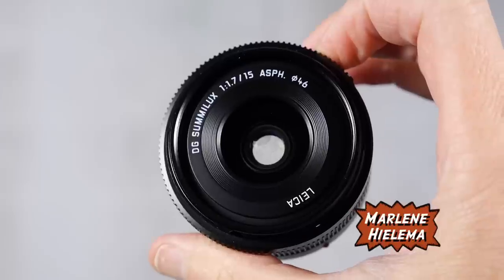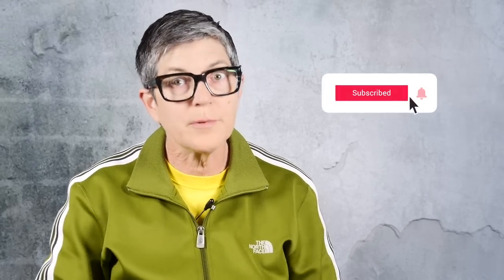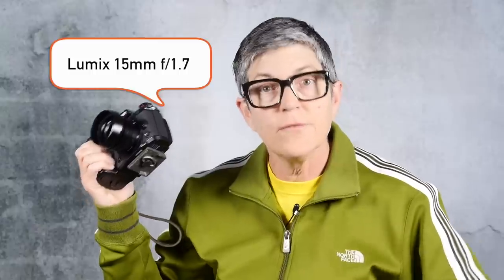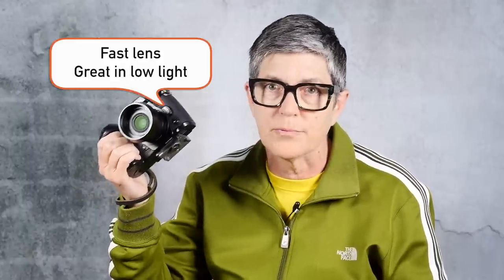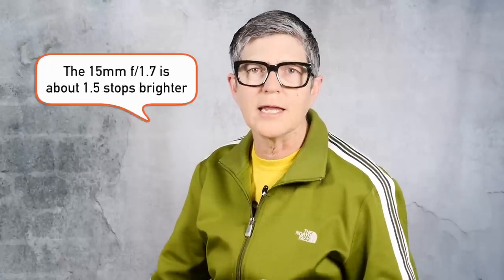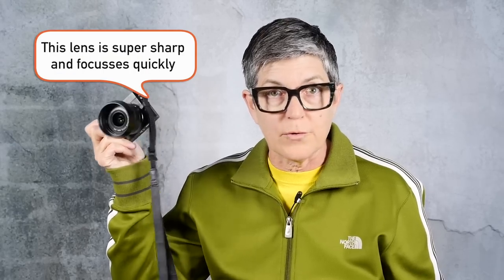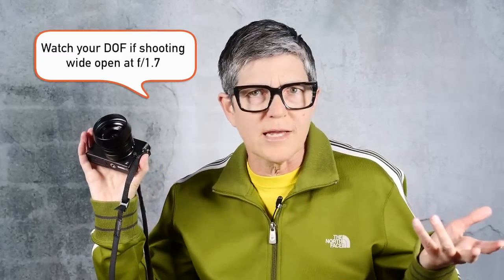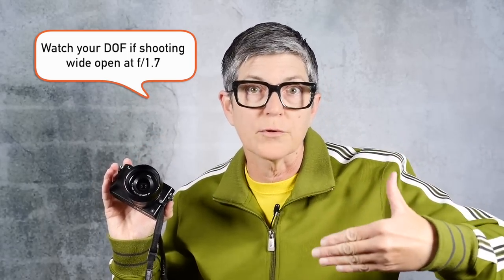Best lens for event photography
The Leica 15mm is the best lens I own for Event Photography. It's small, fast and super sharp. This video has lots of pro tips to get the best shots at corporate events and wedding receptions.

This lens is also perfect for street photography and I use it for vlogging too.

More event photography tips in this blog post.